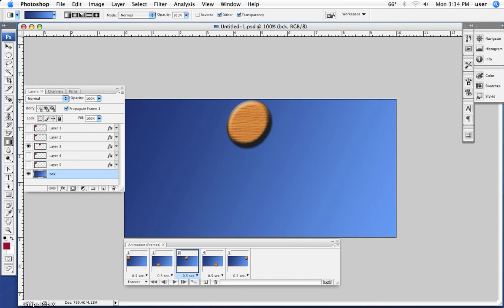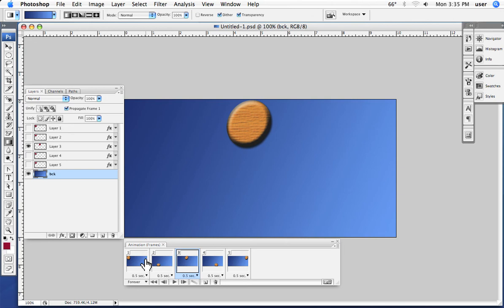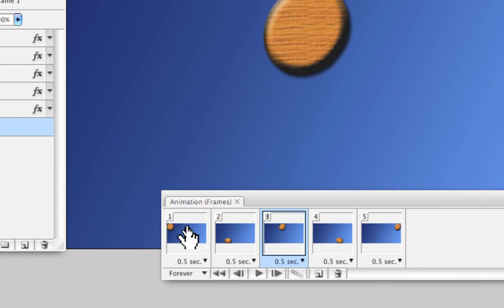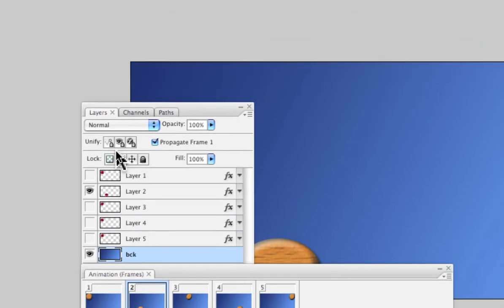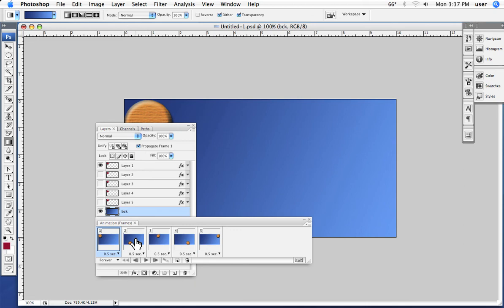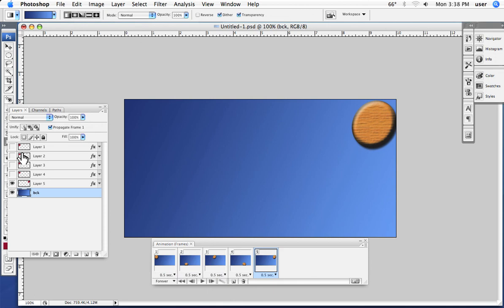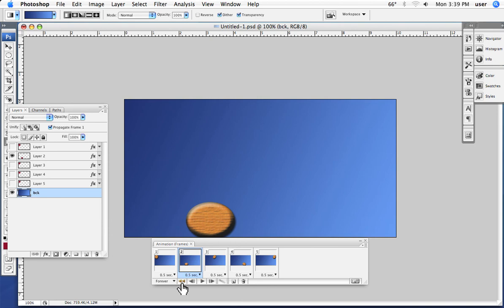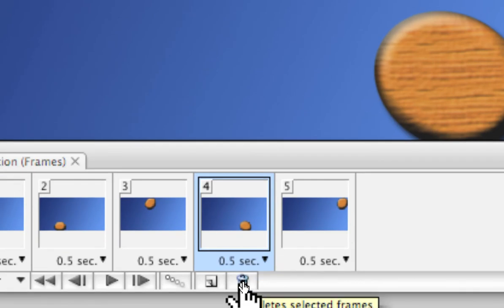Adobe Photoshop 21: Animation (A)